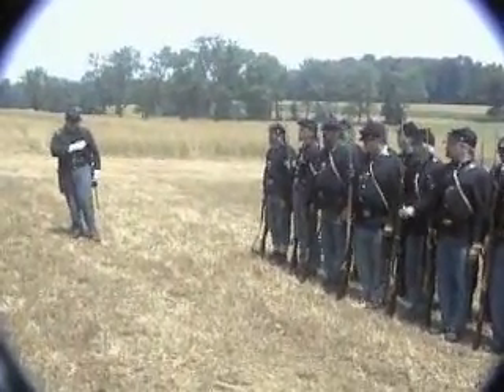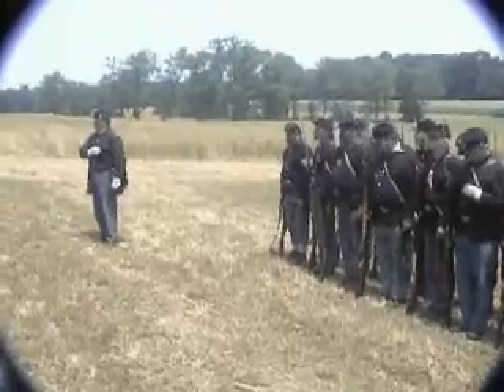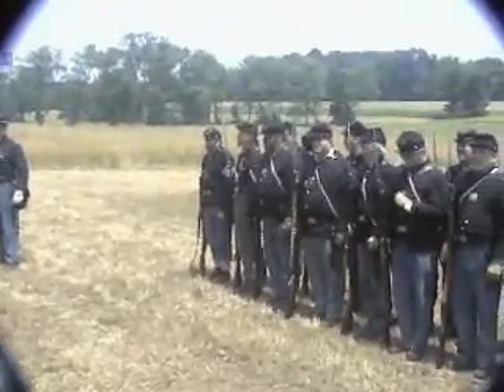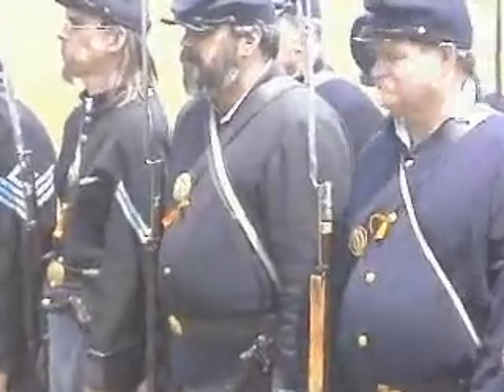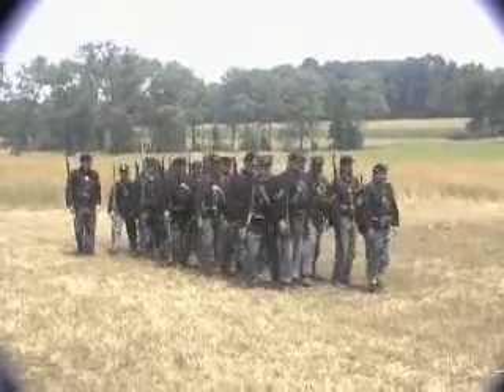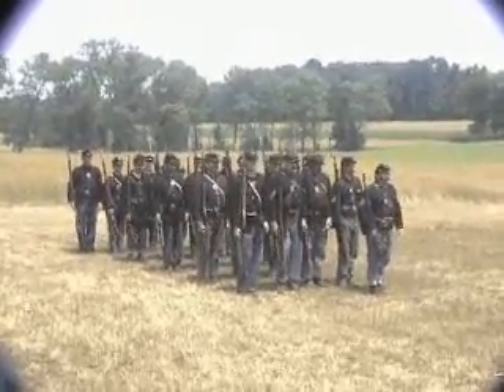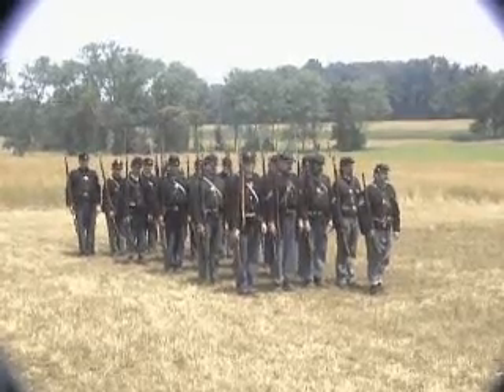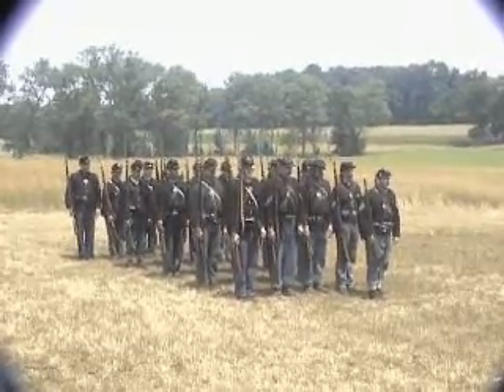Gettysburg: Union Army Orange Blossoms 2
Members of the 124 New York Volunteer Orange Blossoms give a Civil War living history presentation in the field near Pitzer Woods where parts of Pickett's Charge began during a Gettysburg Battlefield Civil War living history weekend.